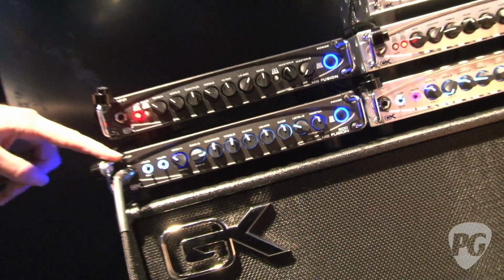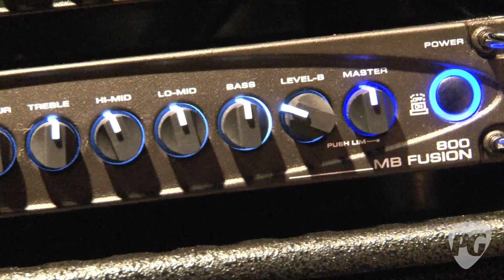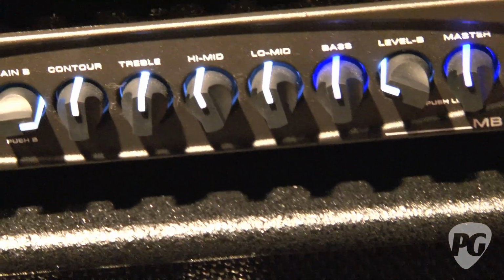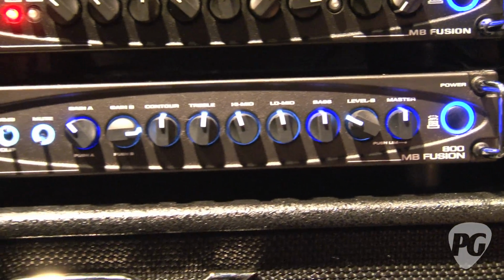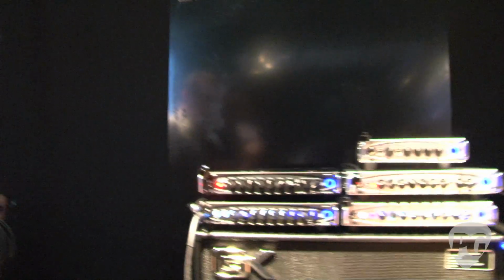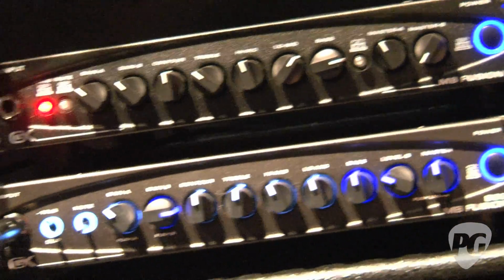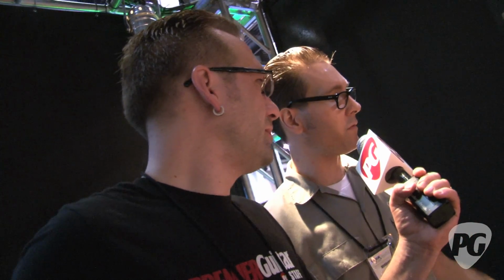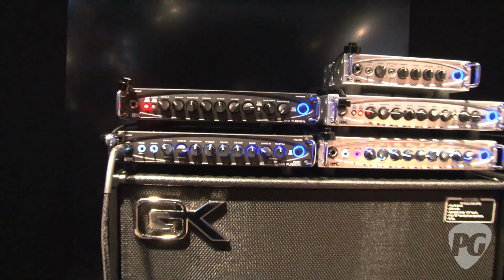NAMM '12 Gallien-Krueger MB Fusion 800 Demo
PG's Shawn Hammond is On Location in Anaheim, CA, for the 2012 NAMM Show where he visits the Gallien-Krueger booth. In this segment, we get to see and hear a demo of the MB Fusion 800 Demo.

For more NAMM 2012 video demos or to watch one of Premier Guitar' 1500 other videos online, be sure